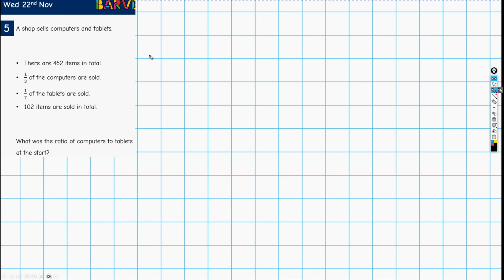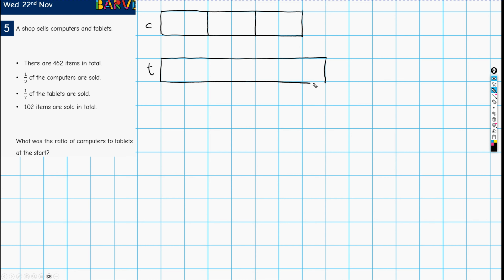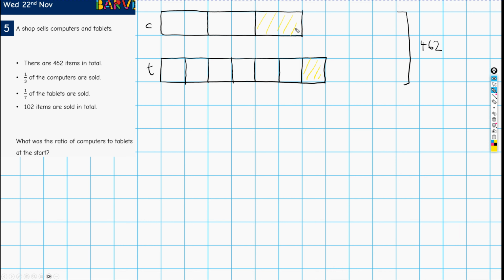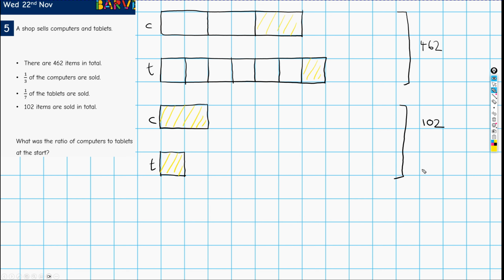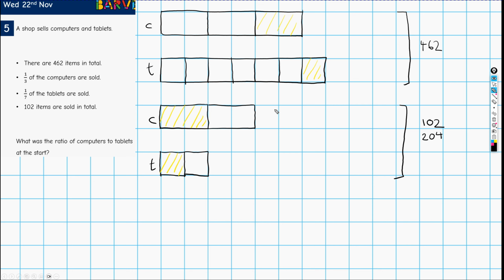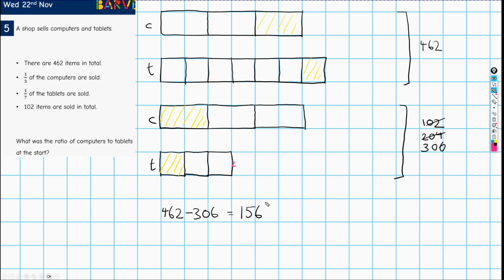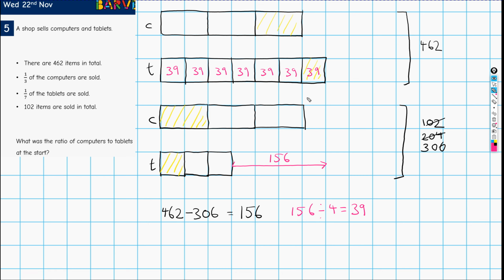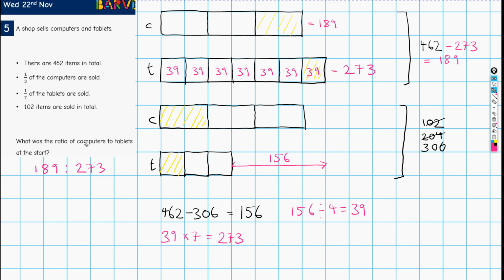22 Nov 2023 Barvember A shop sells computers and tablets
A bar model solution to a word problem that might usually be solved using simultaneous equations.

A shop sells computers and tablets.
There are 462 items in total
1/3 of the computers are sold
1/7 of the tablets are sold.
102 items are sold in total.
What was the ratio of computers to tablets at the start?